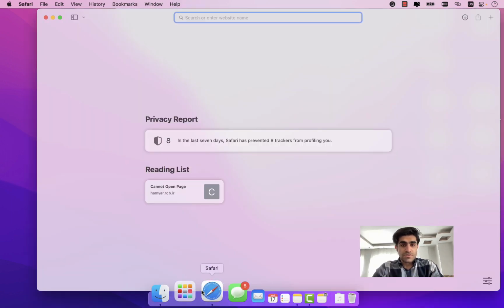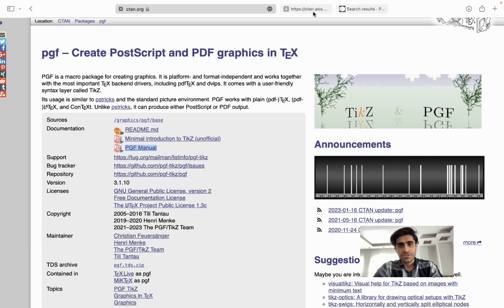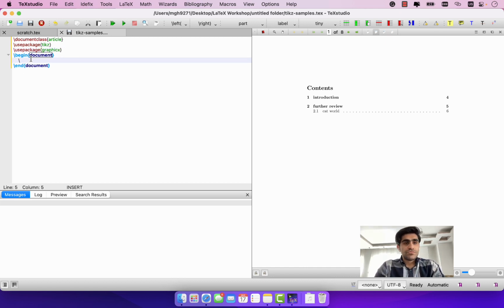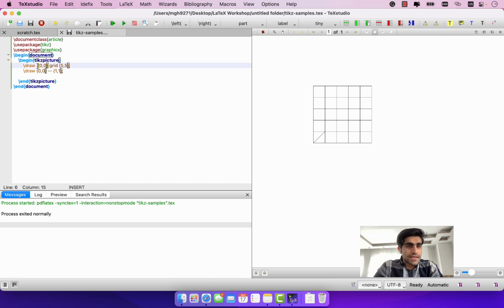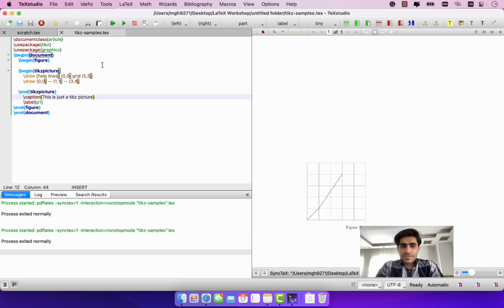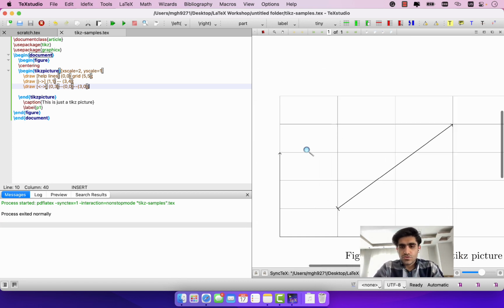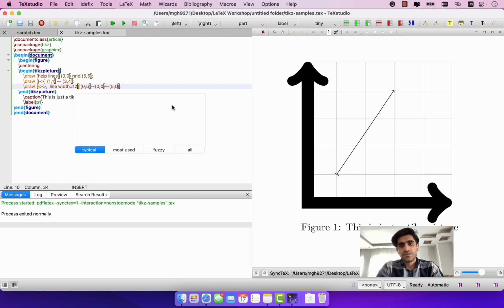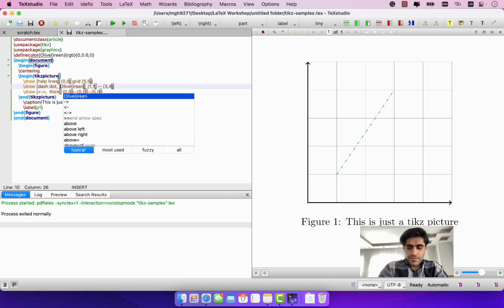A LaTeX Introduction: Illustrations in LaTeX with TikZ - Part 1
In this session, we cover TikZ and how we can use it to create eye-catching illustrations. We talk about the basics of TikZ and its official documentation.